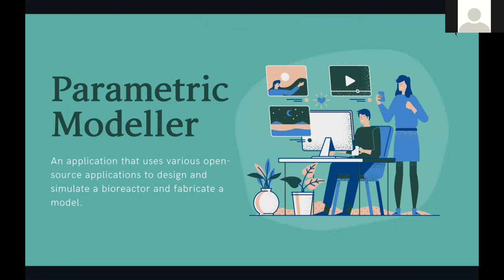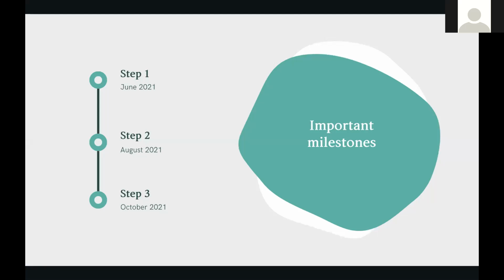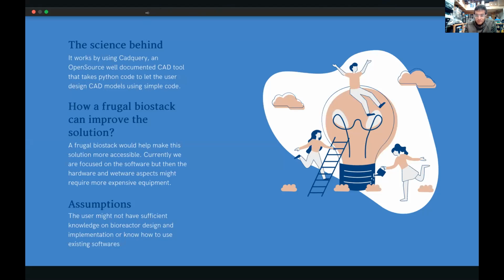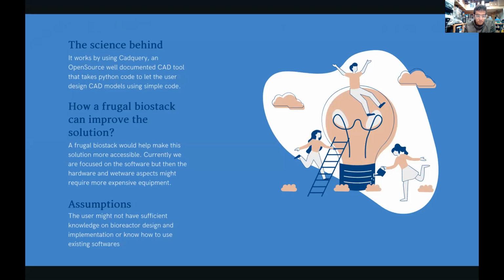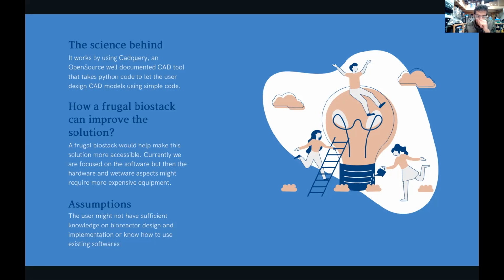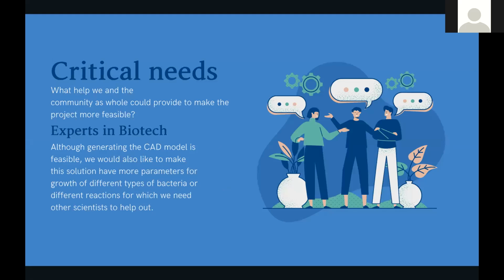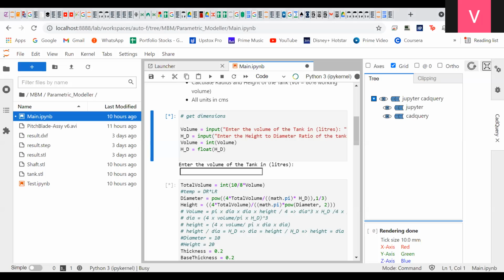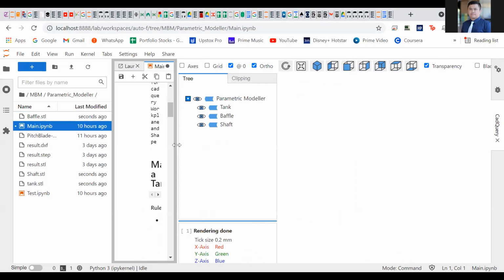Project Parametric modeller (India)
An application that uses various open-source applications to design and simulate a bioreactor. It allows anyone to design a basic batch reactor with various impeller designs using an intuitive user interface.